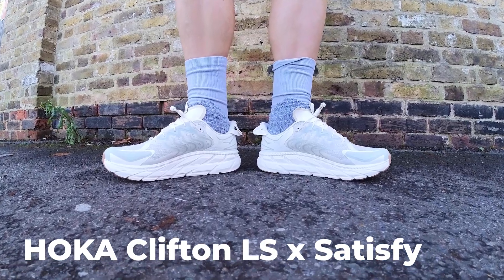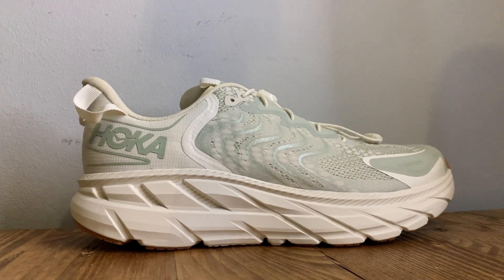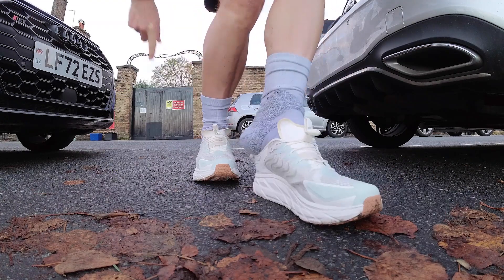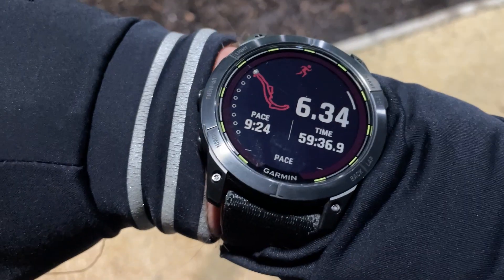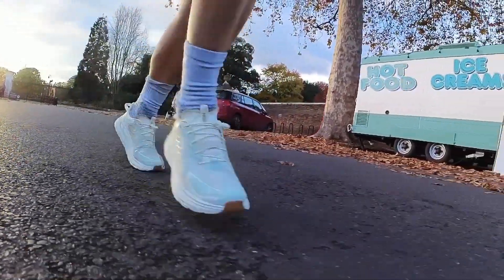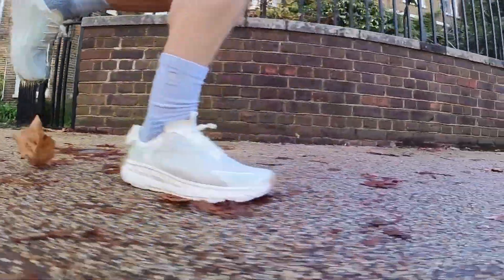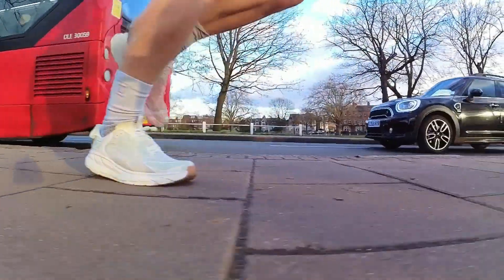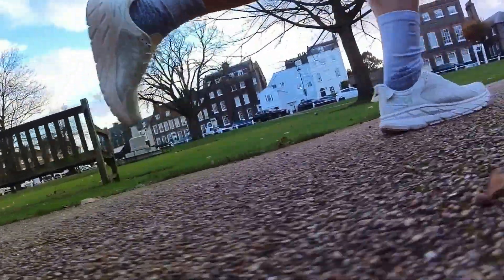HOKA Clifton LS x Satisfy Review: First run in HOKA's Clifton collab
Hey people, welcome to The Run Testers. In this video Kieran dishes up his first run thoughts on a running shoe collaboration between the super stylish, Paris-based, premium performance running apparel makers, Satisfy and Hoka. We’re used to seeing running shoes tweaked and worn as sneakers. But this shoe goes the other way. It takes the Clifton LS lifestyle shoe – which riffs off the Clifton 8 design – and creates what HOKA calls “an all-terrain trail-ready running shoe.” This collab aims to bring style to your miles. At £180. it’s also right up there when it comes to price. So are you paying for the sharp looks alone? Or is there some substance, too? We took it for a spin to find out. Hit play on our HOKA Clifton LS Satisfy first run review for some early impressions.

JUMP STRAIGHT IN:
0:00 – Intro
0:46 – Details
1:12 – Shoe Whip Round
2:23 – Fit & sizing
3:35 – The Run Test
7:01 – Verdict